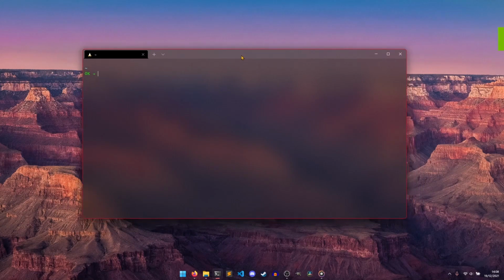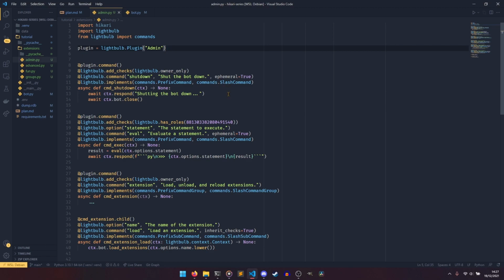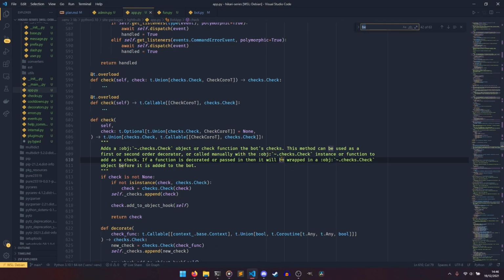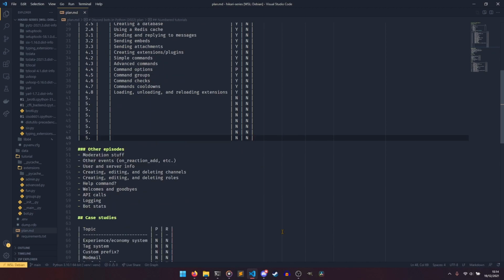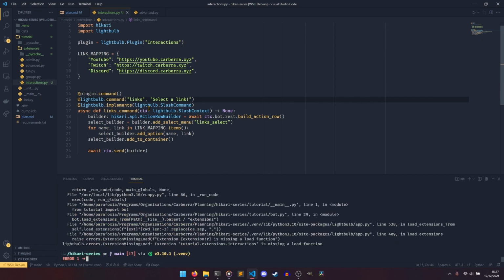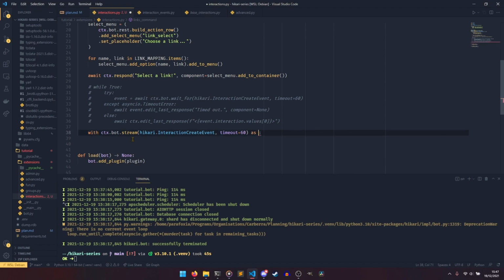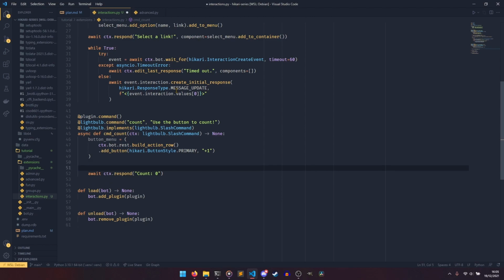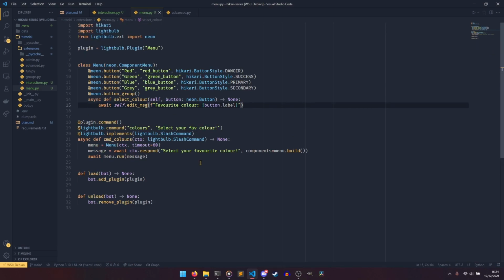Planning the Hikari series! (Part 4)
Welcome to the stream VOD! This was originally streamed on 24 November 2021.

00:00 - Intro
03:15 - Talking
07:00 - Coding